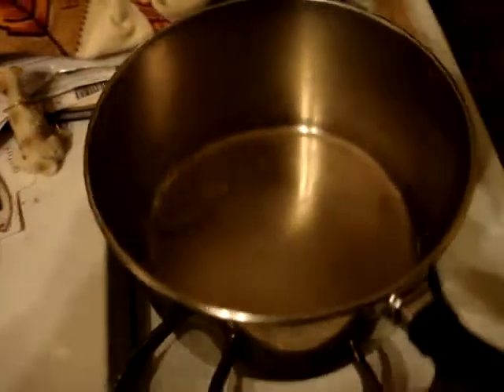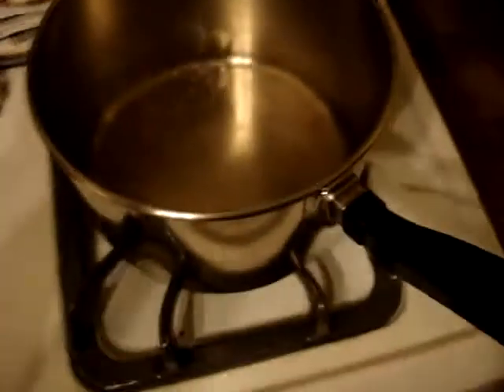How To Do The Leidenfrost Effect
Heat a pot up enough, drop water into it, and some of the water will vaporize and the rest of the water will be floating on a cloud of it's own vaporized water.